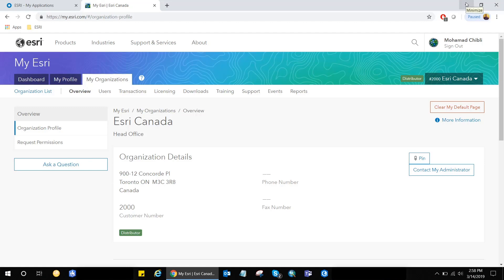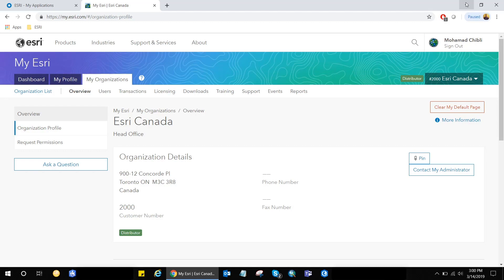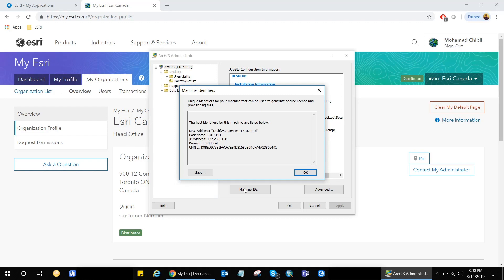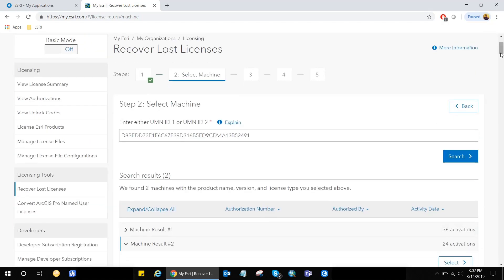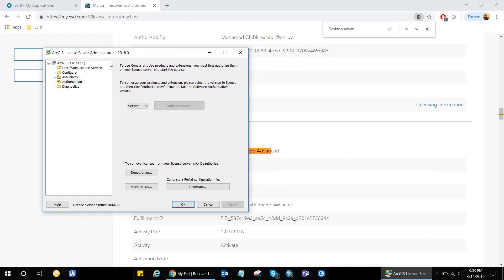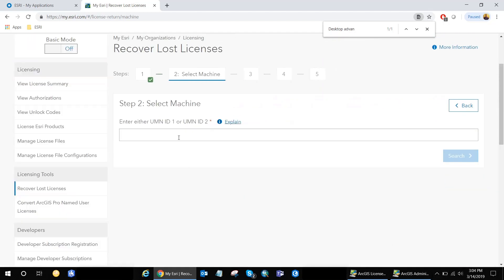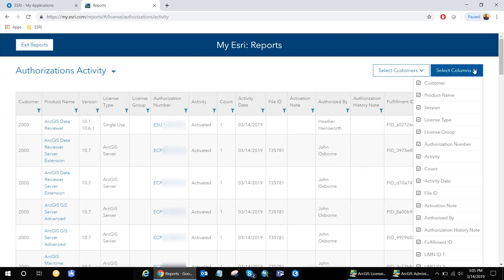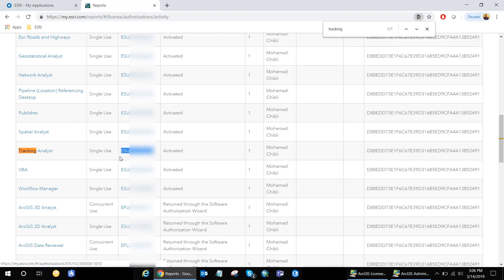Identify the ArcGIS License Number / Authorization Code on a Machine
This video demonstrates the simplest ways to identify the authorization code/license number activated on the machine. There are couple of requirements that must be met in order to access the ArcGIS Administrator or License Server Administrator applications and the My Esri account associated with the organization.